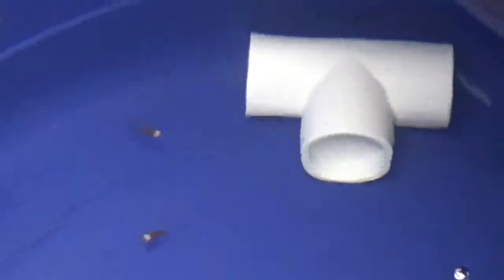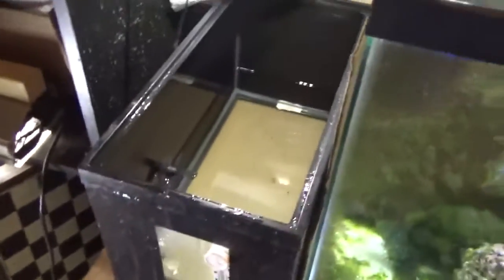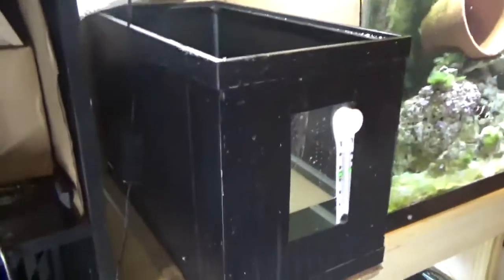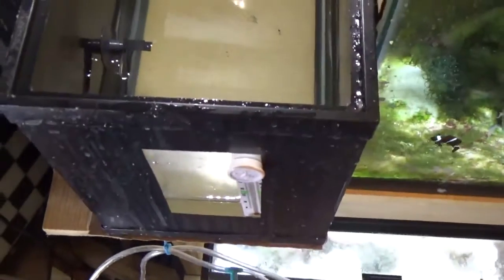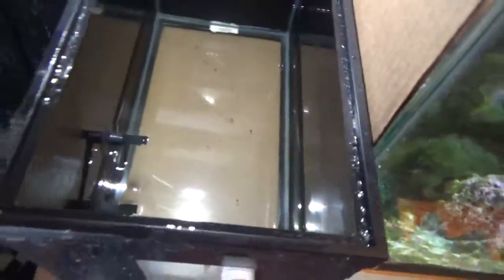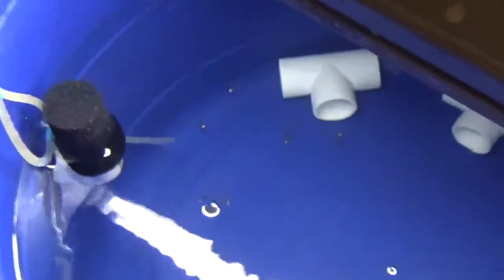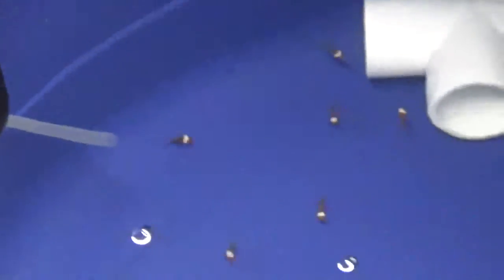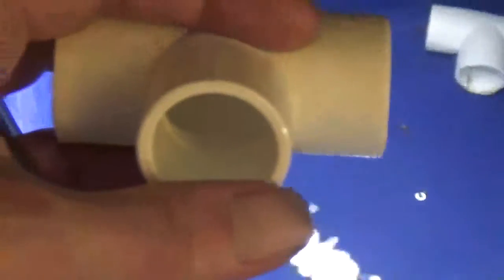ClownFish Baby Growout Transfer 4 of 4 Checking on Percula Babies in their new Blue Round Tub 27dph